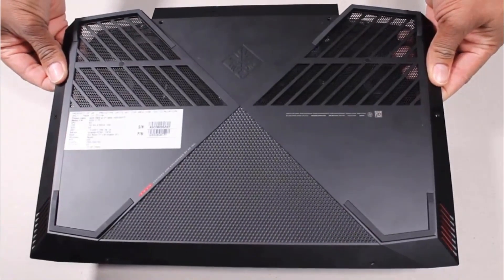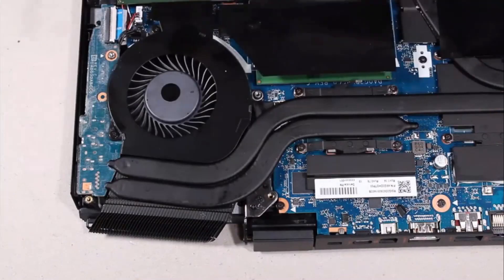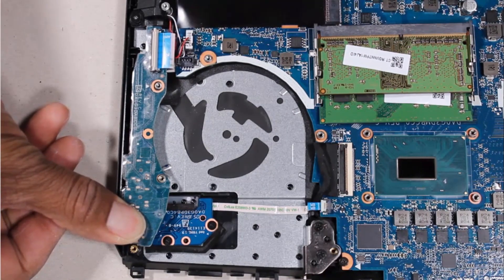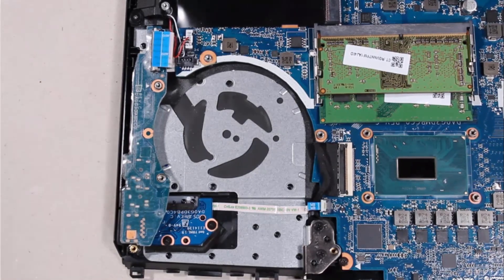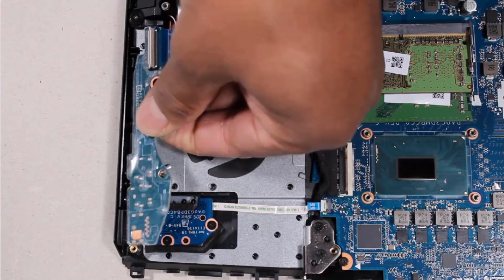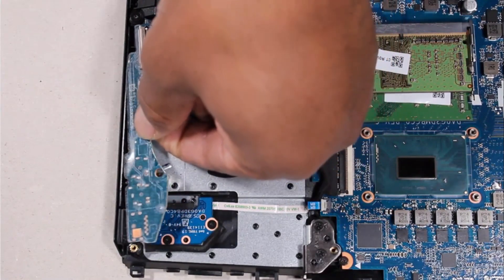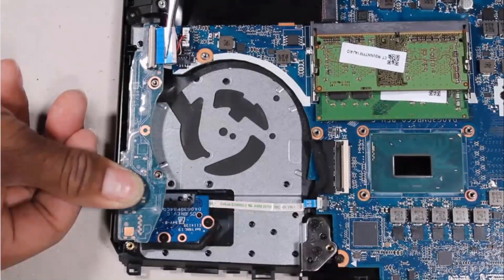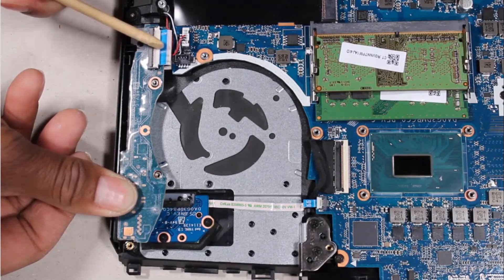How to replace IO Board for OMEN by HP 15-dc Series Gaming Laptop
- Tweezers
- Flashlight (optional)